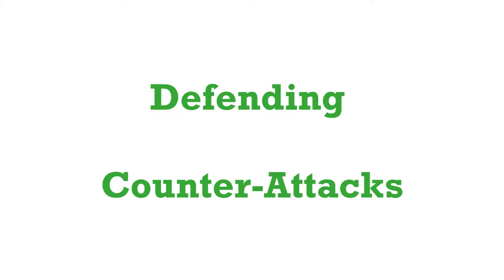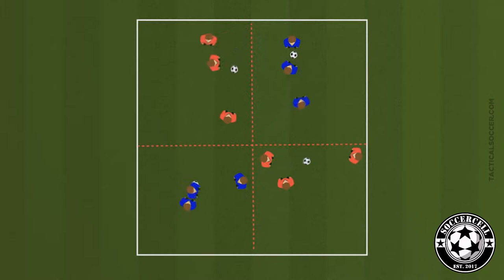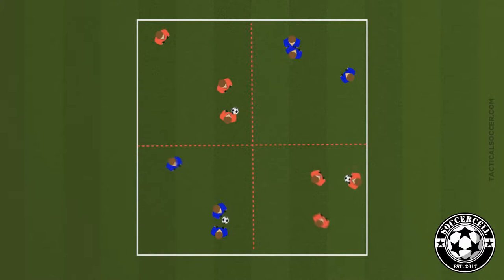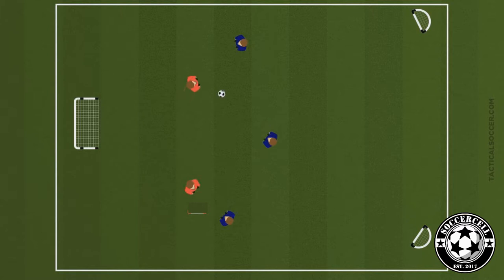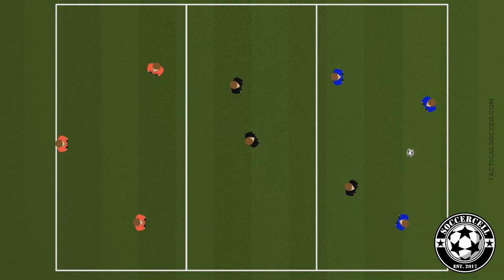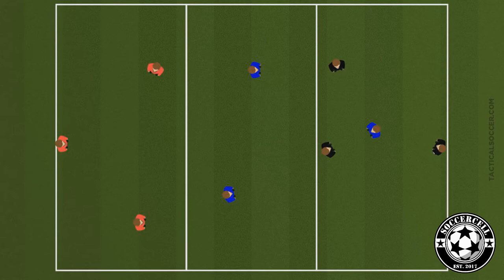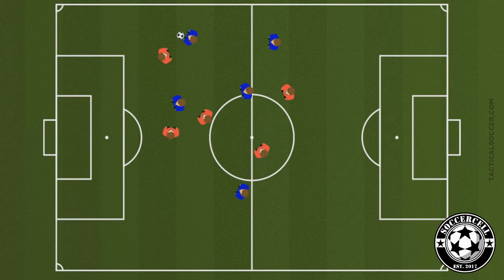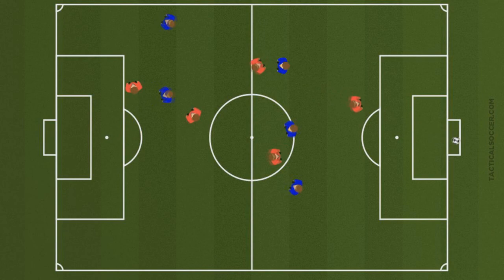P2 Soccer :Defending counter attacks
This session is designed to help more advanced players deal with with the threat of counter attacks.